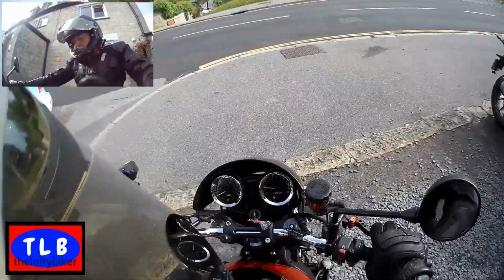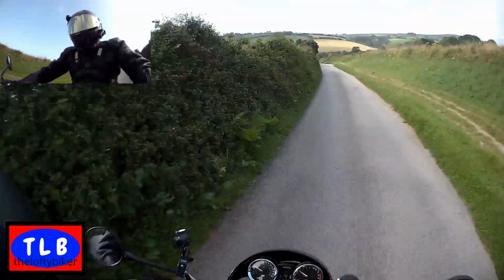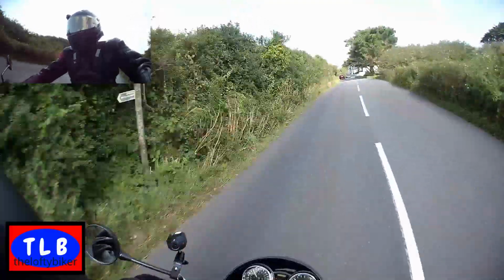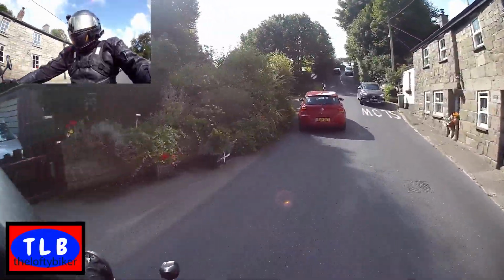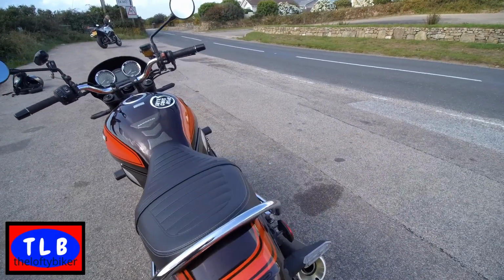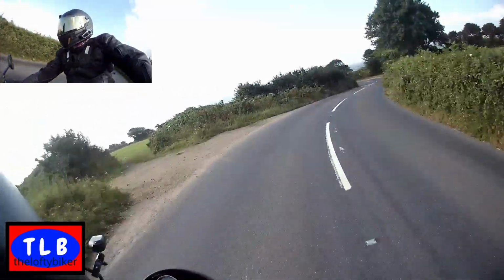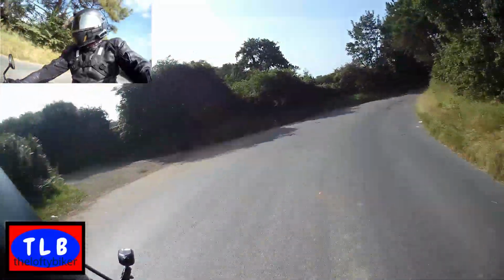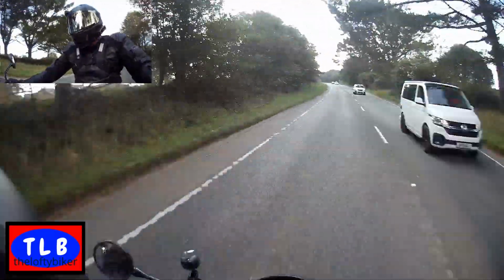Kawasaki Z900RS review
Althogh this in not a new bike, but it is a very well maintained 2018 Kawasaki Z900RS.  If you thought the Kawaski W650 / W800 was a good retro then this boy moves the bar higher. A very impressive retro which competes easily with er Triumph 1200 Bonnie.